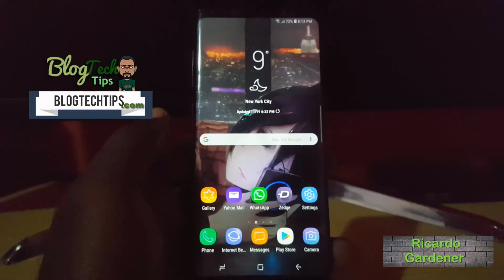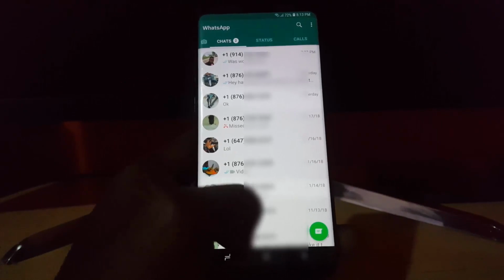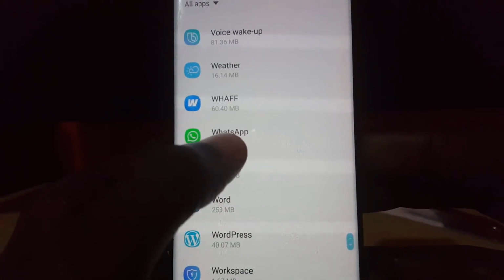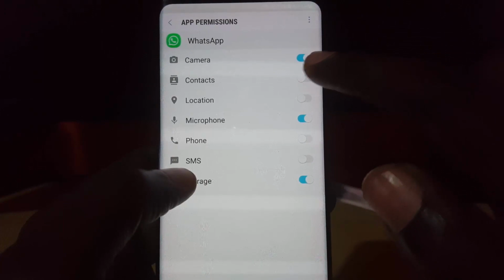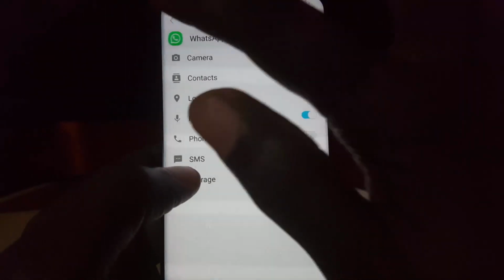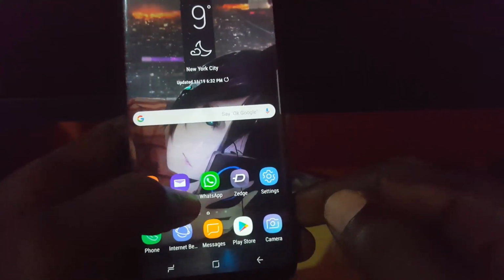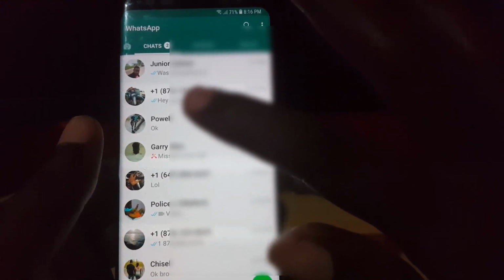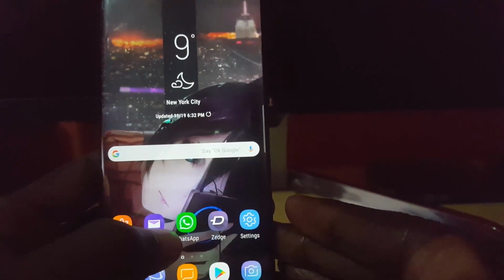WhatsApp Not Showing My Contact Name Fix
Here is what to do if WhatsApp Not Showing My Contact Name. Step by step directions shows you how to fix the problem easily.